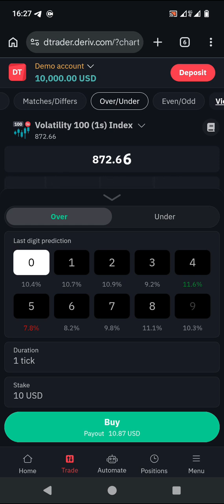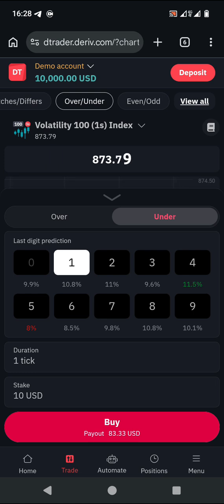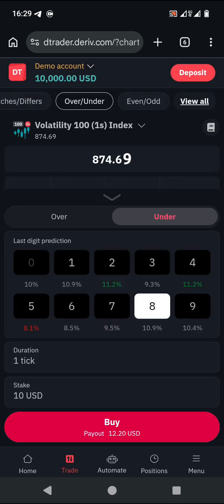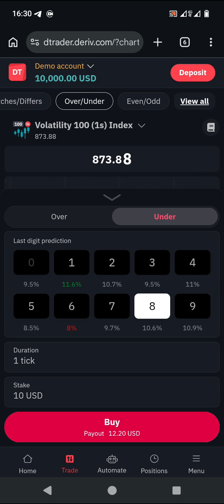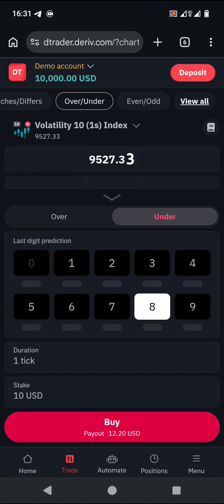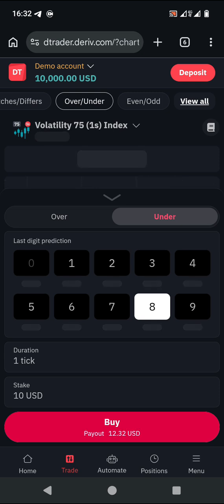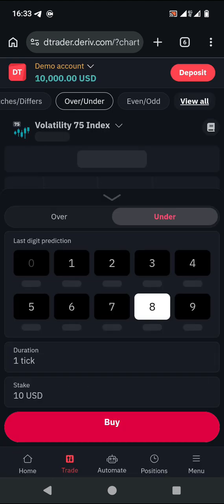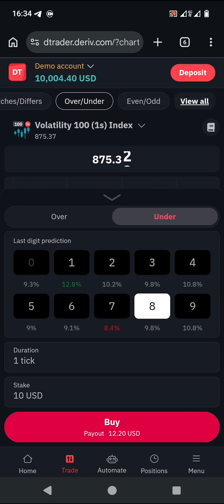The under 8 trading strategy that u need (2026)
Discover the Under 8 Trading Strategy on Deriv, one of the most popular digit trading methods for traders looking to capitalize on market probabilities. In this strategy, you predict that the last digit of the next tick will be between 0 and 7. This tutorial explains how to identify favorable market conditions, manage risk effectively, and improve your trade selection process. Whether you are a beginner or an experienced trader, understanding price behavior and maintaining proper money management can help you trade more consistently. Learn practical tips for analyzing tick movements, avoiding emotional decisions, and building a disciplined trading routine. Remember that no strategy guarantees profits, and all trading involves risk. Always use a demo account to test your approach before trading with real funds.